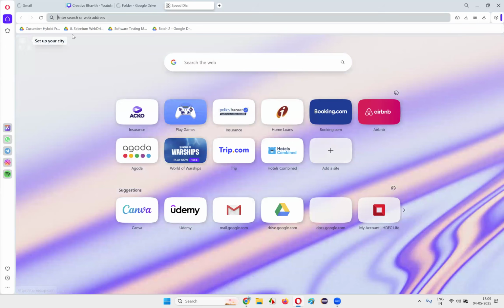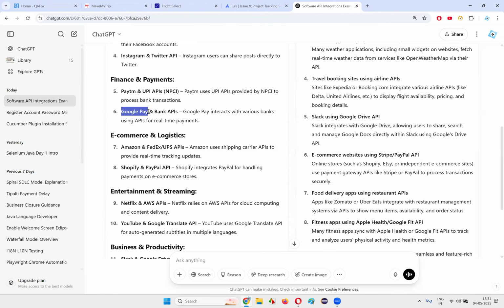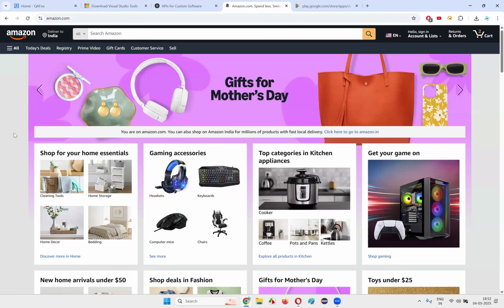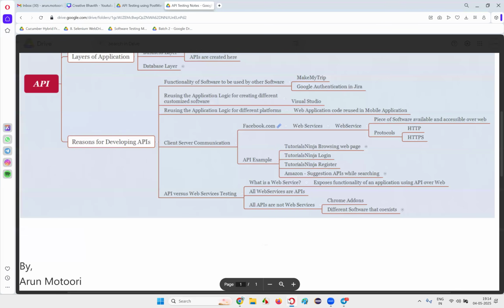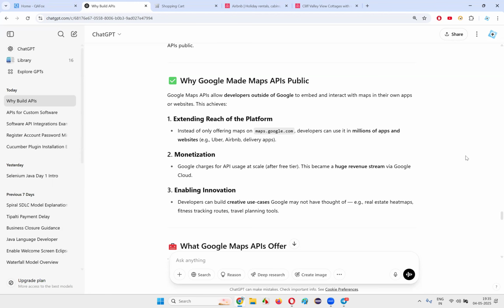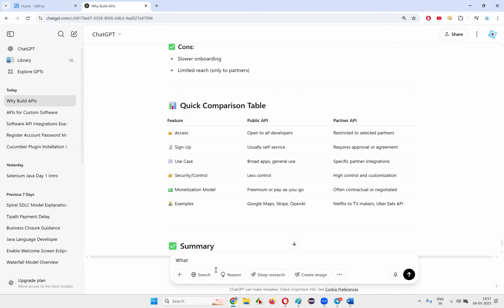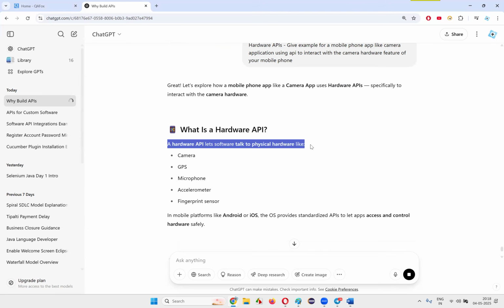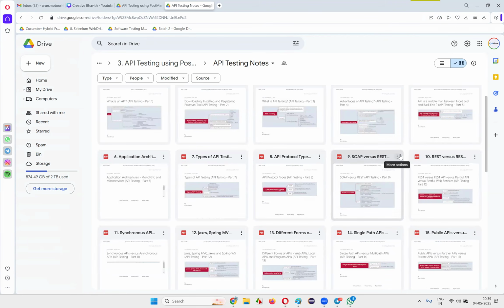Why APIs are required in real world and types of APIs (API Testing Made Easy Full Course - Part 2)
Welcome to Part 2 of the API Testing Made Easy full course!

In this session, we explain why APIs are essential in real-world applications and explore the different types of APIs used in modern software development.

Whether you're a QA tester, developer, or beginner, understanding API use cases and classifications is key to mastering API testing.

🔍 In This Video:

Real-world use cases of APIs

Why APIs are critical for app communication

Public, Private, Partner, and Composite APIs

REST vs SOAP APIs

Where and how different APIs are used in real projects

This knowledge is foundational for becoming a proficient API tester or backend developer.